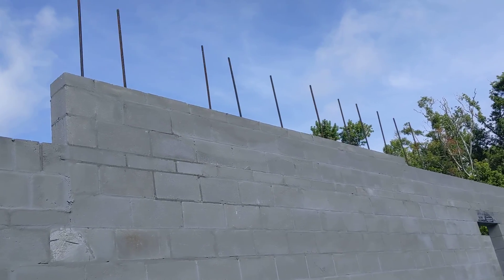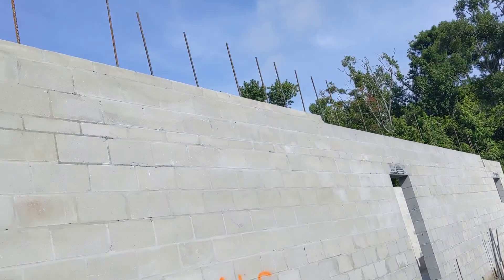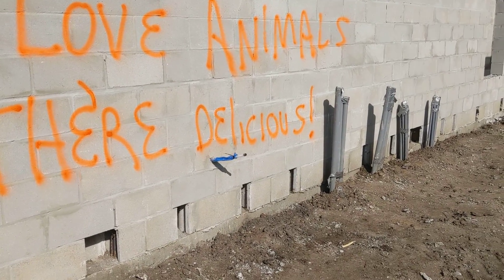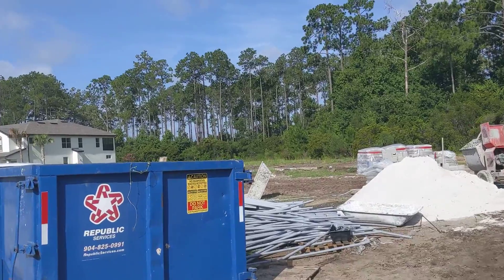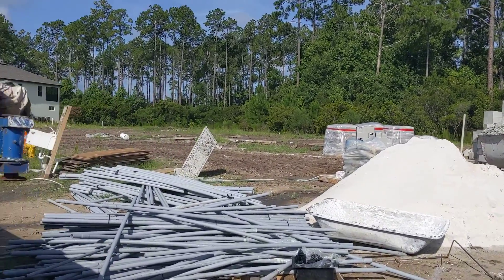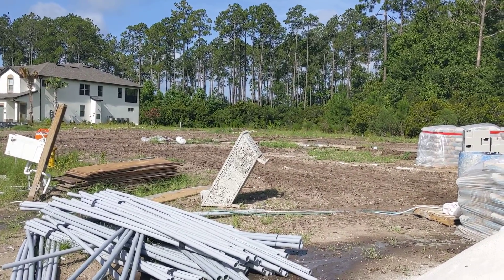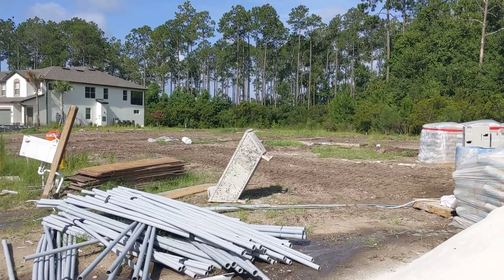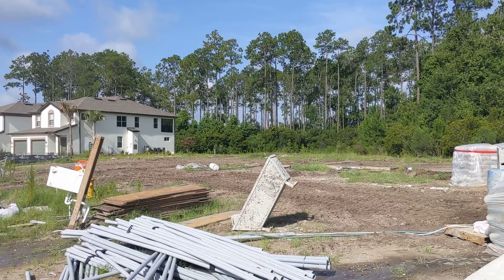Correction, surveyor coming 7/8.